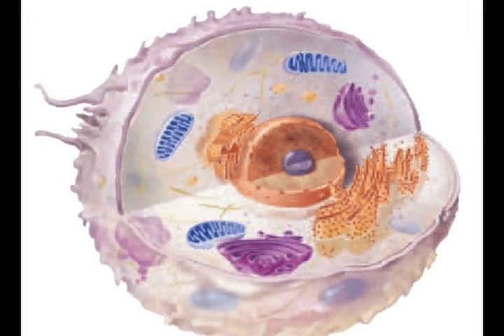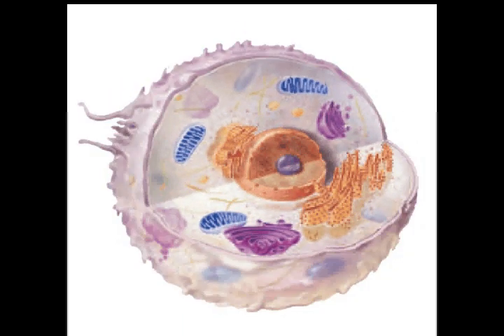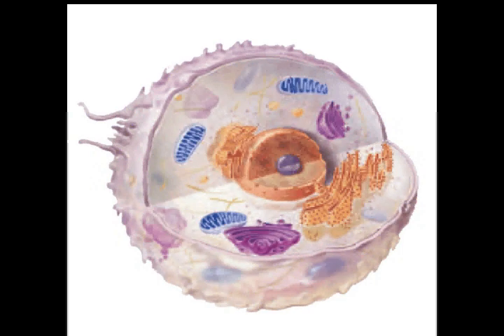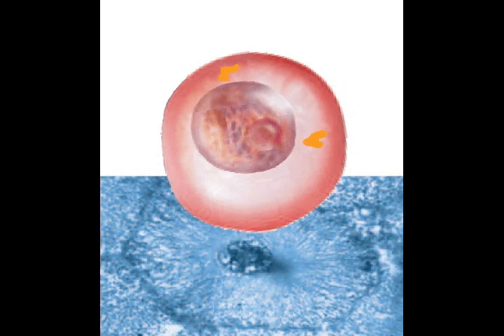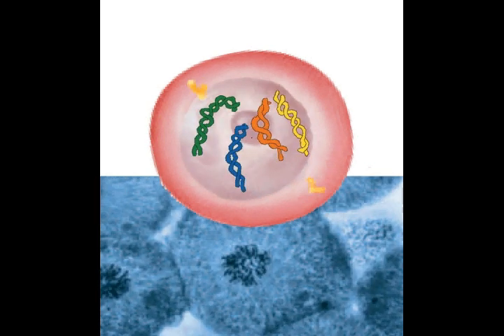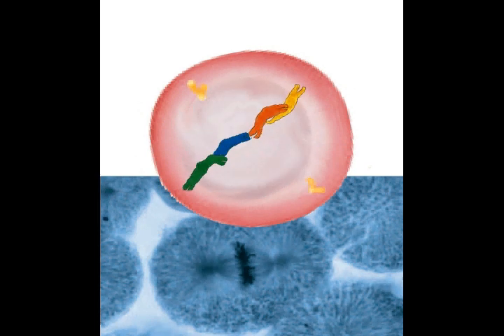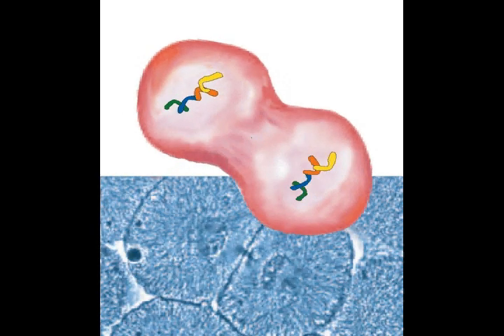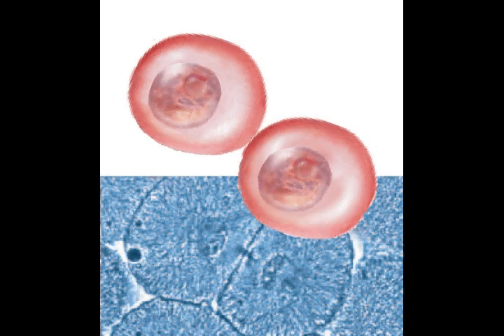Mitosis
a video produced to support a Biology text within NCSeT pilot research